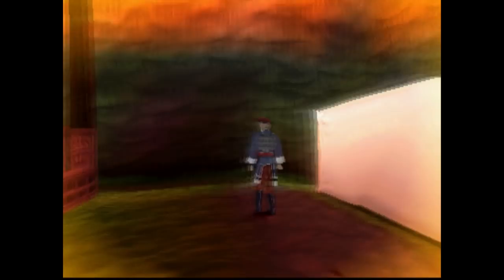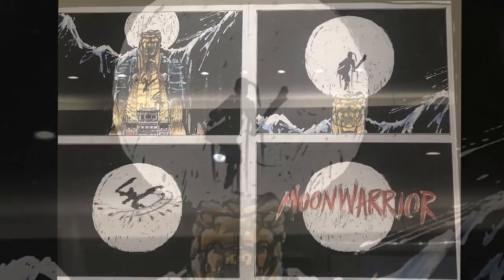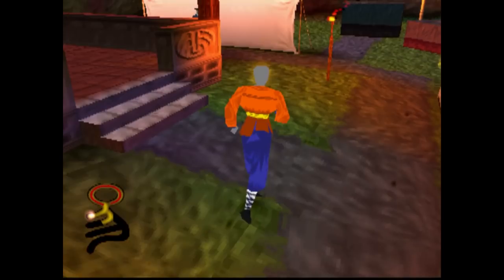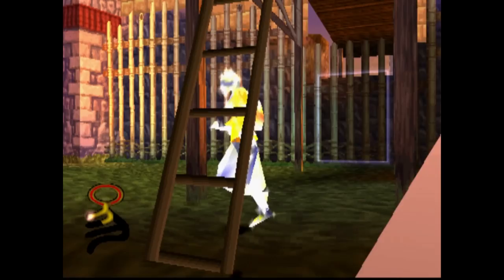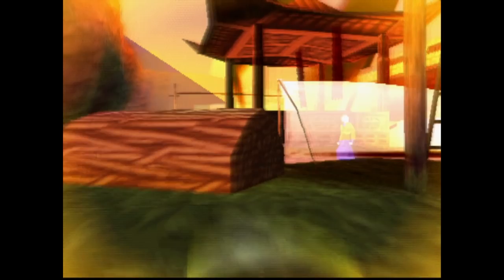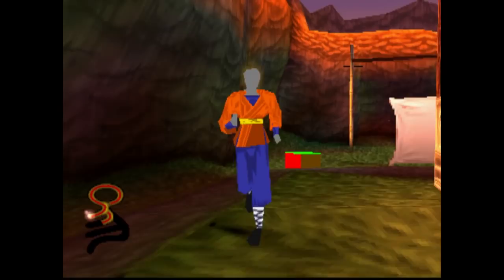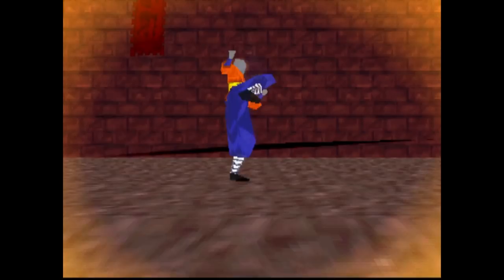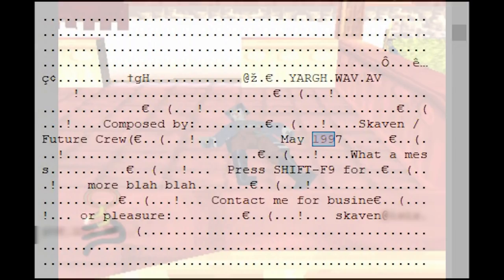Moon Warrior | The LOST PlayStation Game is Finally Found!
Moon Warrior was a mysterious PS1 title by the Sony-owned SCE Studio Cambridge. The game was rarely mentioned, and ultimately vanished without explanation. Today we're covering an early test build, thanks to Kneesnap!

Museum Photo taken by "Dan's Friend"

Hard4Games Entertainment LLC
200 W 2nd St
Unit 2150